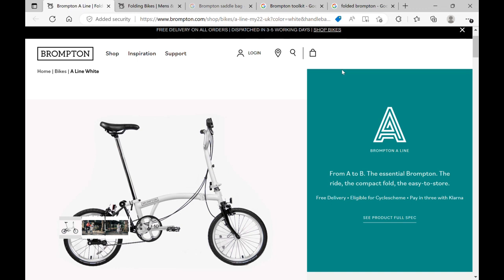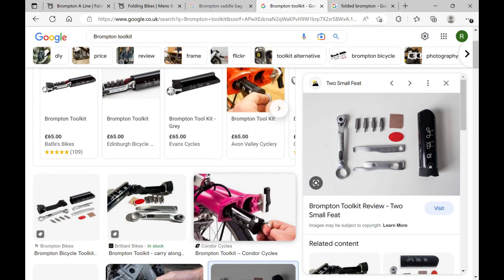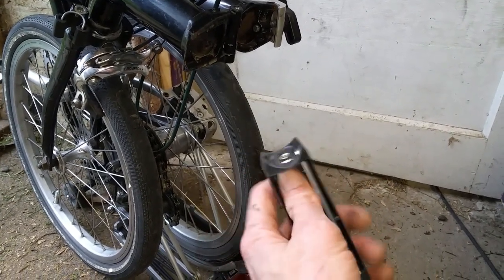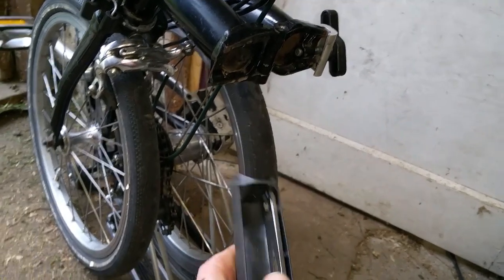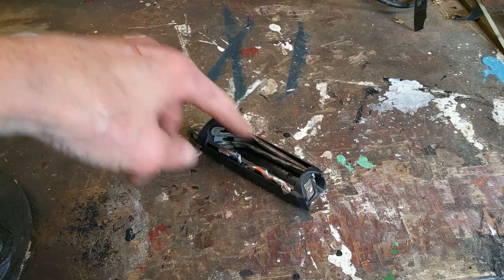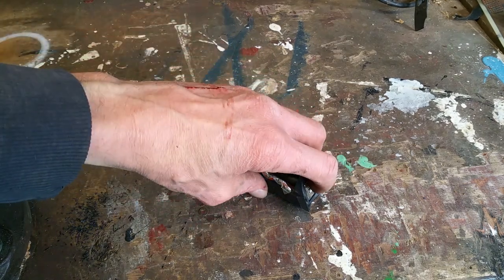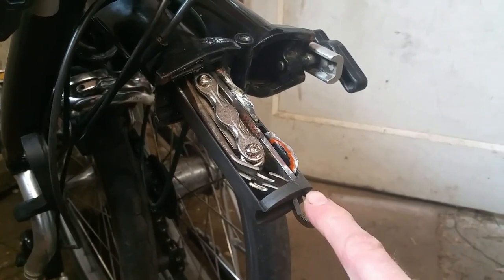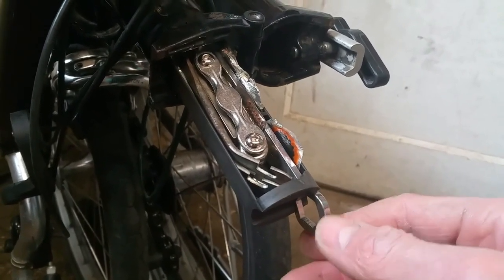Brompton toolkit for under £20!